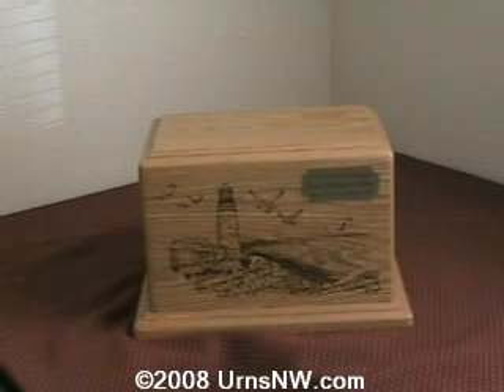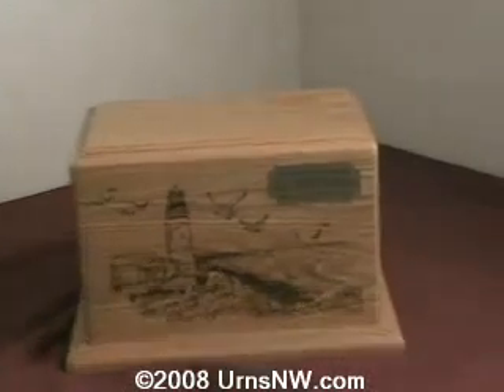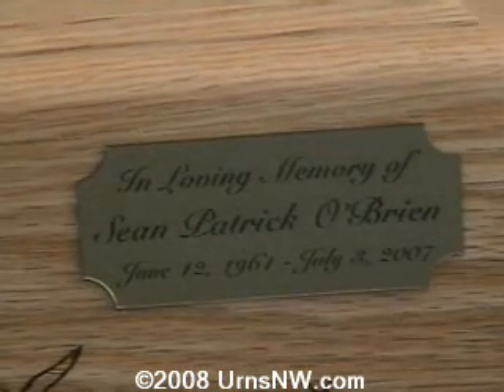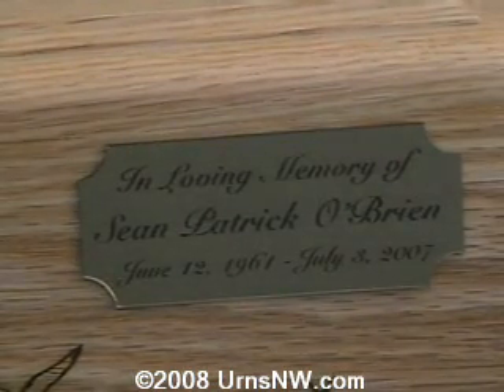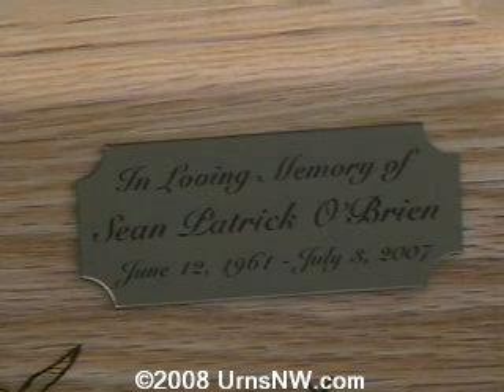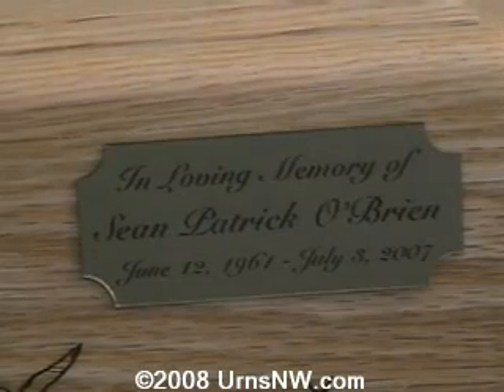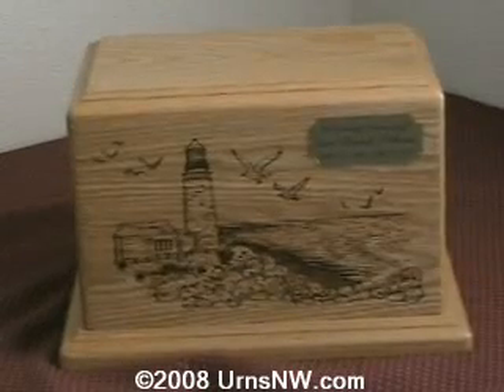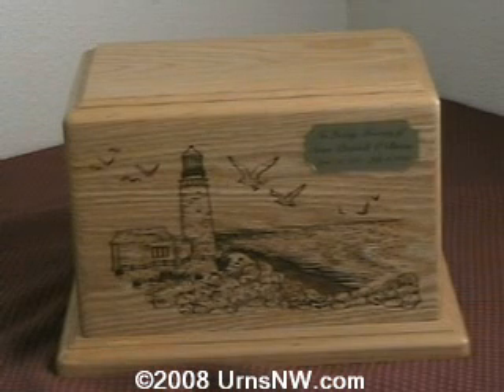Engraved plate for cremation urn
This plate is a laser engraved plate. We offer this service for most of our urns.